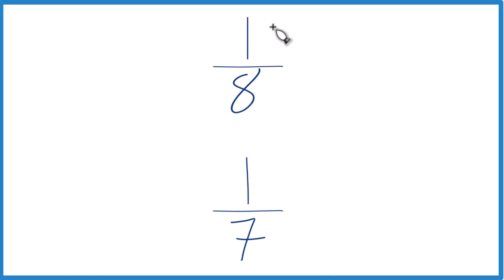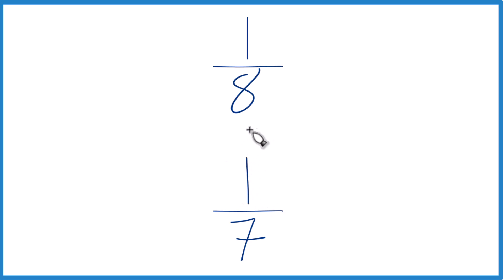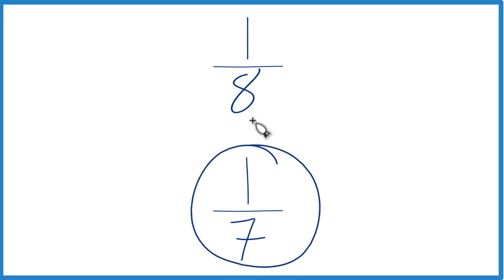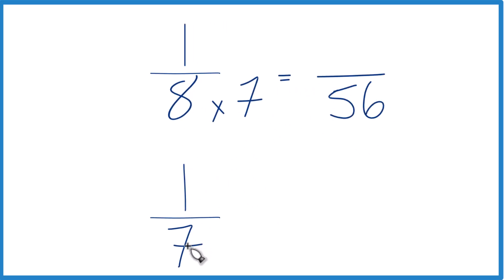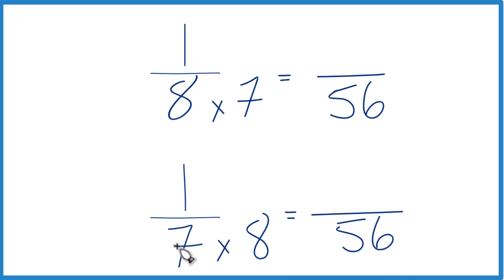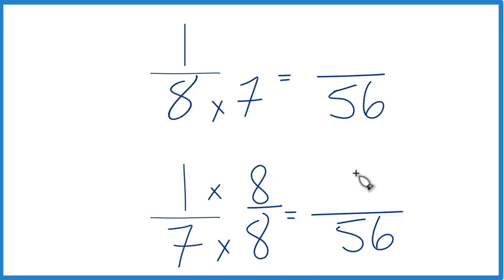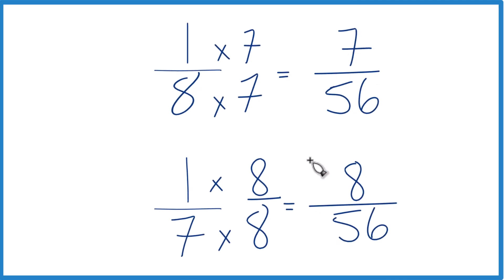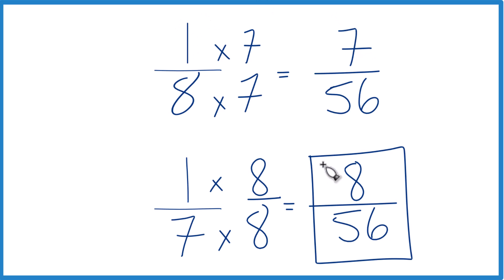Which fraction is greater, 1/8 or 1/7?